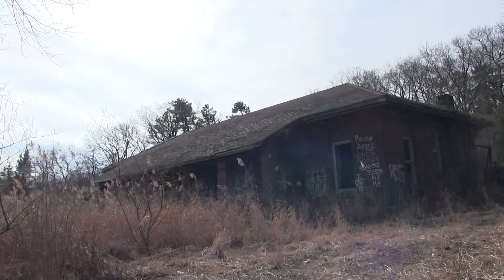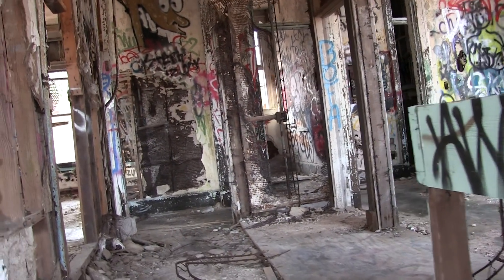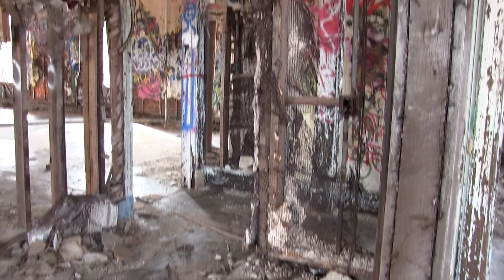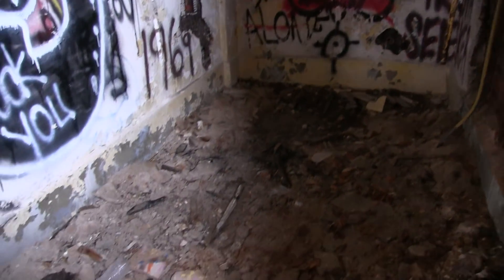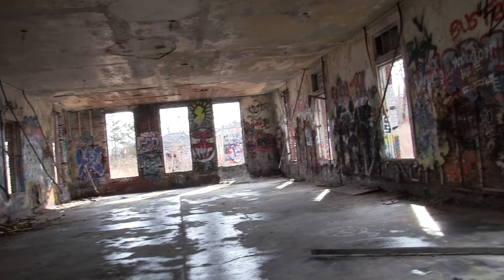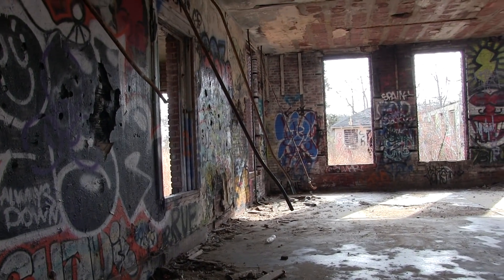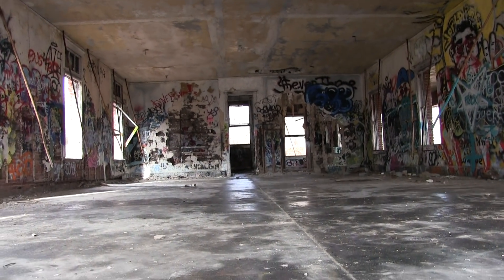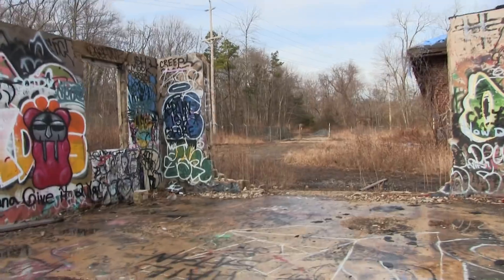Abandoned Transmitting And Receiving Station Marconi Camp Evans Signal Laboratory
Within the walls of thses two buildings some of the first commercial trans-Atlantic messages were sent and received by the Marconi Company.

Building 9004 was the Operation Building for the Belmar Station near the edge of the Shark River. It was constructed in 1913. This rectangular 83 by 30 ft., brick utilitarian building with a hip roof has a nearly full front porch supported by brick piers facing the north. Historic photos indicate that the current composition shingle roof replaced the imperial tile. This building is in need of repair, but the substantial masonry structure is intact. The front porch brick railings have been removed, and the eves are damaged. Most of the interior walls were removed, leaving a large room where once there were offices and operator rooms.
The October 1914 Wireless World article describes the building, how a ring of buried zinc plates electrically grounded it, and how the basement was waterproof. Time has defeated the engineers, the partial basement below water level has been flooded for many years. On the west side of the original structure, a one room concrete block addition was added to house a heat unit. This addition has collapsed and the boiler is exposed to the elements.